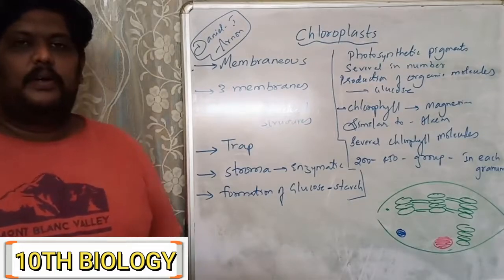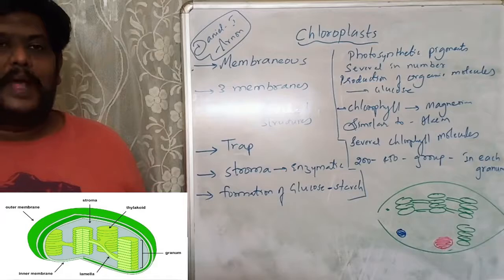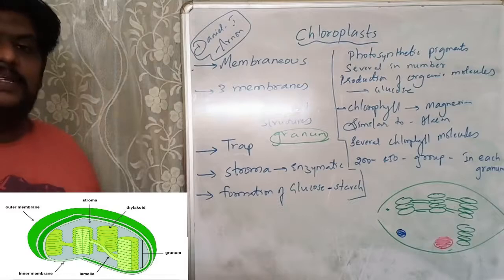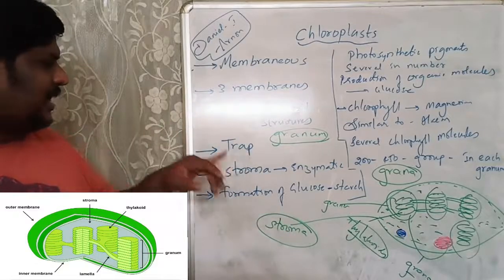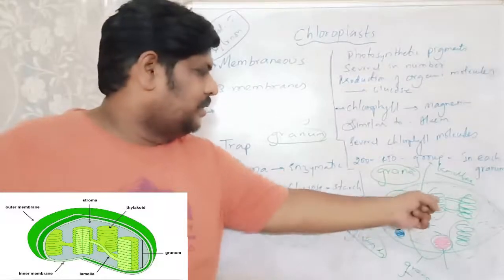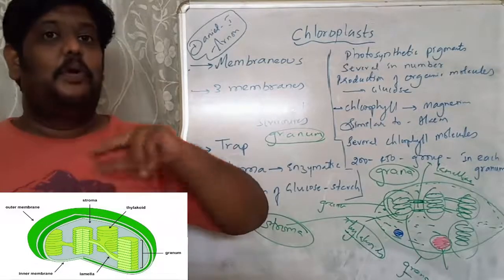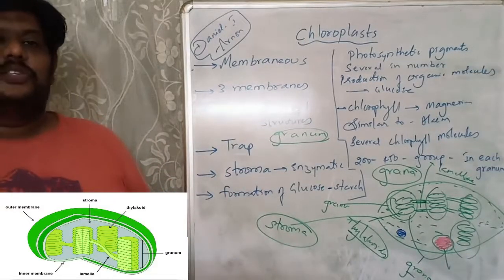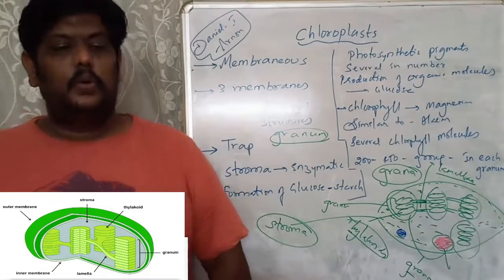10TH BIOLOGY CHLOROPLAST